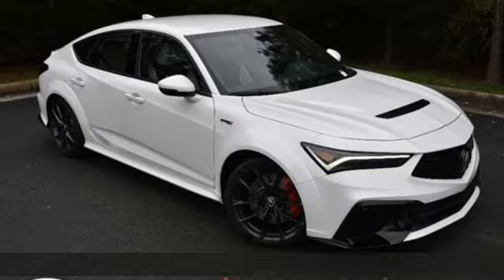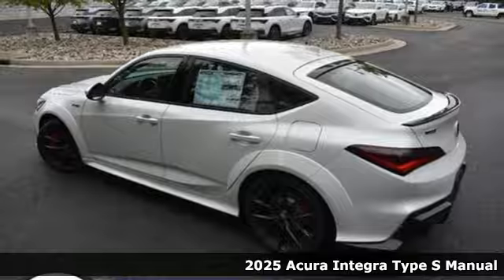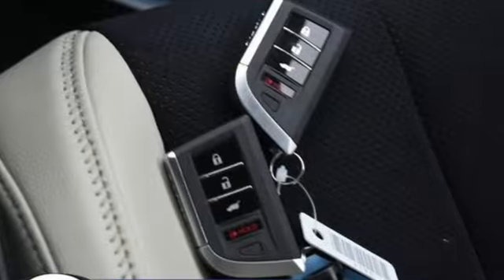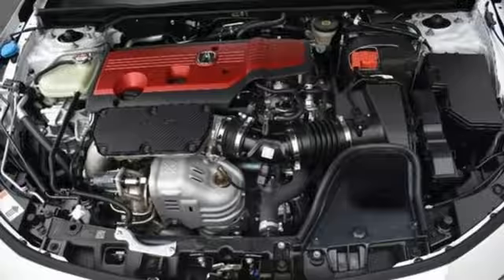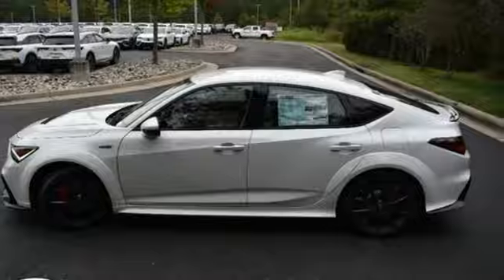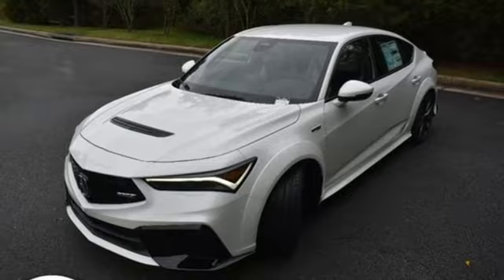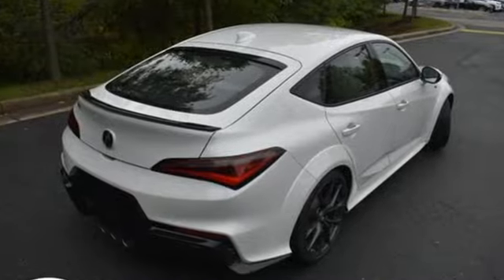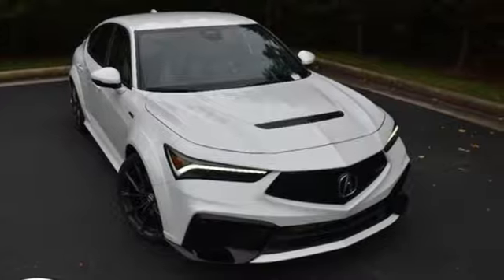New 2025 Acura Integra Chantilly Falls Church VA Acura Washington-DC, DC SA000550 - SOLD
Year: 2025
Make: Acura
Model: Integra
Trim: Type S
Transmission: Manual
Color: Platinum White Pearl
Interior: Orchid
Stock #: SA000550
VIN: 19UDE5G97SA000550

Address:
13911 Route 50